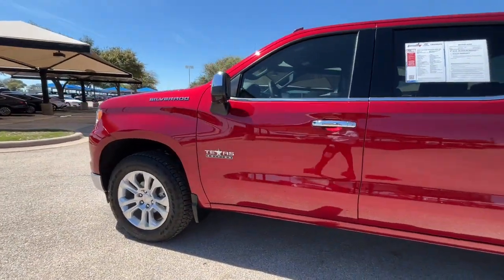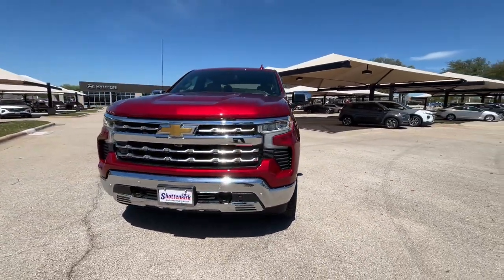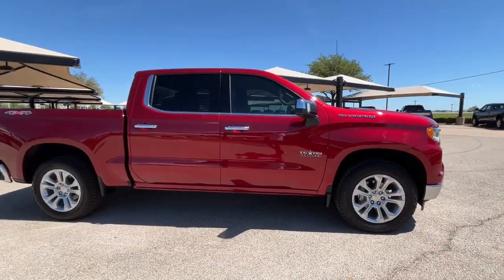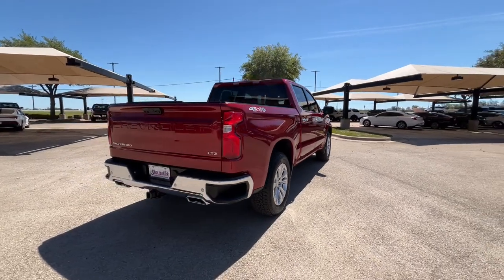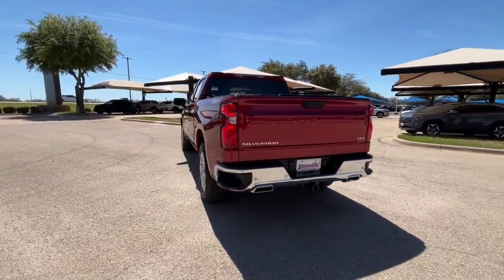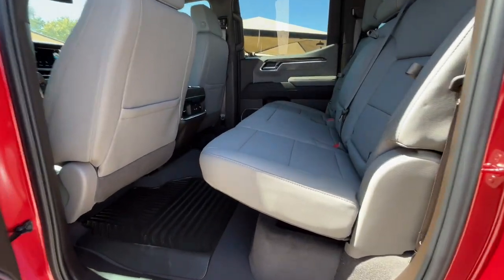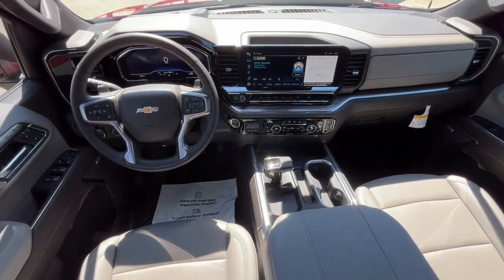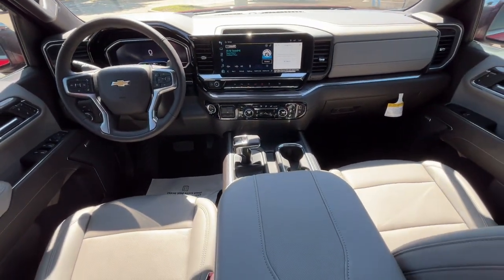2023 Chevrolet Silverado_1500 Granbury, Fort Worth, TX PZ249996H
EXT_COLOR] Used 2023 Chevrolet Silverado_1500 LTZ available in Granbury, Texas at Shottenkirk Hyundai. Servicing the Fort Worth, TX area.

Shottenkirk Hyundai
4960 East Highway 377

CARFAX One-Owner. Clean CARFAX. 22/27 City/Highway MPG Silverado 1500 LTZ 4D Crew Cab 3.0L I6 10-Speed Automatic 4WD Radiant Red Tintcoat Gideon/Very Dark Atmosphere Leather. This vehicle comes well equipped with Silverado 1500 LTZ 4D Crew Cab 3.0L I6 10-Speed Automatic 4WD Radiant Red Tintcoat and Gideon/Very Dark Atmosphere Leather High Capacity Suspension Package LTZ Convenience Package (2 USB Data Ports Floor Mounted Center Console Power Tilt & Telescoping Steering Column Premium Bose 7-Speaker Sound System Ventilated Driver & Front Passenger Seats and Wireless Charging) LTZ Plus Package Preferred Equipment Group 1LZ (10-Way Power Driver Seat w/Lumbar 10-Way Power Passenger Seat Adjuster w/Lumbar 12.3 Multicolor Reconfigurable Digital Display 120-Volt Bed Mounted Power Outlet 120-Volt Instrument Panel Power Outlet Auto-Dimming Inside Rear-View Mirror Auto-Locking Rear Differential Bluetooth For Phone Chevrolet Connected Access Capable Chrome Mirror Caps Color-Keyed Carpeting Floor Covering Compass Deep-Tinted Glass Driver Memory Dual Rear USB Ports (Charge Only) Electric Rear-Window Defogger Electrical Steering Column Lock Electronic Cruise Control Front Frame-Mounted Black Recovery Hooks Front LED Fog Lamps Front Rainsensing Wipers Front Rubberized Vinyl Floor Mats Heated Driver & Front Outboard Passenger Seats Heated Steering Wheel Hitch Guidance w/Hitch View Integrated Trailer Brake Controller Keyless Open & Start LED Cargo Area Lighting OnStar & Chevrolet Connected Services Capable Outside Heated Power-Adjustable Mirrors Power Front Passenger Windows w/Express Up/Down Power Front Windows w/Driver Express Up/Down Power Rear Windows w/Express Down Power Tailgate Rear Rubberized-Vinyl Floor Mats Rear Wheelhouse Liners Remote Vehicle Starter System SiriusXM w/360L Standard Tailgate Steering Wheel Audio Controls Theft Deterrent System (Unauthorized Entry) Trailering App Wi-Fi Hot Spot Capable Wireless Phone Projection and Wrapped Steering Wheel) Safety Package (HD Surround Vision Perimeter Lighting Rear Cross Traffic Alert-Braking Rear Pedestrian Alert Safety Alert Seat Trailer Camera Provisions Trailer Side Blind Zone Alert and Ultrasonic Front & Rear Park Assist) Trailering Package (Hitch Guidance) Up-Level Rear Seat w/Storage Package Silverado 1500 LTZ 4D Crew Cab 3.0L I6 10-Speed Automatic 4WD Radiant Red Tintcoat Gideon/Very Dark Atmosphere Leather 170 Amp Alternator 220 Amp Alternator 3.23 Rear Axle Ratio 4-Wheel Disc Brakes 7 Speakers ABS brakes Air Conditioning Alloy wheels AM/FM radio: SiriusXM with 360L Apple CarPlay/Android Auto Auto High-beam Headlights Auto-dimming door mirrors Auto-dimming Rear-View mirror Automatic Emergency Braking Automatic temperature control Brake assist Bumpers: chrome Delay-off headlights Driver door bin Driver vanity mirror Dual Exhaust w/Polished Outlets Dual front impact airbags Dual front side impact airbags Electronic Stability Control Electronic Transmission Range Selector Shifter Engine Block Heater Following Distance Indicator Forward Collision Alert Front anti-roll bar Front Bucket Seats Front Center Armrest Front dual zone A/C Front fog lights Front License Plate Kit Front Pedestrian Braking Front reading lights Front wheel independent suspension Fully automatic headlights Heated door mirrors Heated front seats Heated steering wheel Illuminated entry IntelliBeam Automatic High Beam On/Off Lane Keep Assist w/Lane Departure Warning Low tire pressure warning Memory seat Not Equipped w/Steering Column Lock Occupant sensing airbag Outside temperature display Overhead airbag Overhead console Panic alarm Passenger door bin Passenger vanity mirror Perforated Leather-Appointed Front Seat Trim Power door mirrors Power driver seat Power passenger seat Power steering Power windows Premium audio system: Chevrolet Infotainment 3 Premium Radio data
High Capacity Suspension Package|LTZ Convenience Package|LTZ Plus Package|Preferred Equipment Group 1LZ|Safety Package|Trailering Package|Up-Level Rear Seat w/Storage Package|2 USB Data Ports|7 Speakers|AM/FM radio: SiriusXM with 360L|Dual Rear USB Ports (Charge Only)|Premium audio system: Chevrolet Info